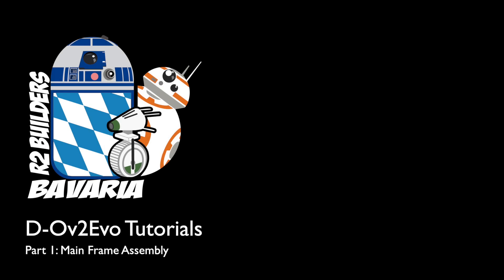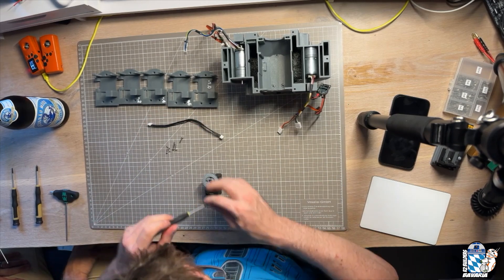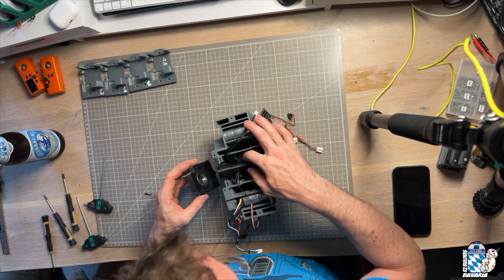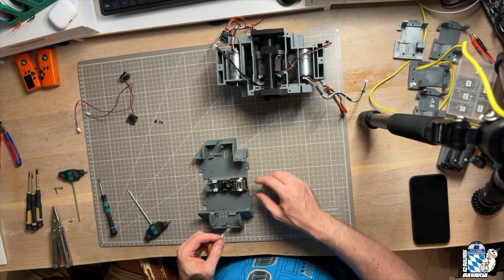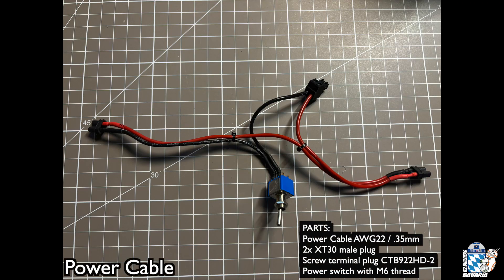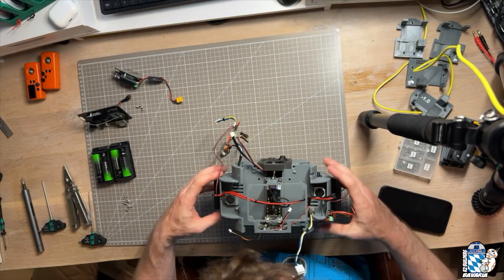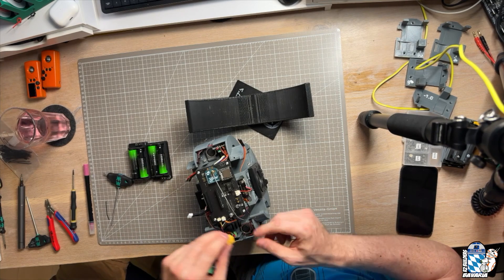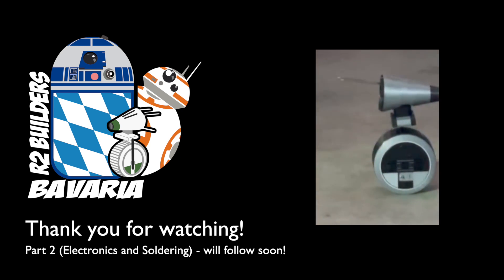D-Ov2Evo Tutorial Part 1: Main Frame Assembly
This is the first video in a series of tutorials to build a moving animatronic version of the D-O droid from Star Wars: The Rise of Skywalker. Our version is called D--Ov2Evo, and it is an extension of Michael Baddeley's D-Ov2 design.

You can find the open-source software we use to run our droids

We are still figuring out how/when to make the electronics available for purchase, but we do realize that the video does not make a lot of sense without them. So if you're interested add a comment here! Comments and feedback are very welcome anyway, so fire away.

Watch this space for future tutorials in this series, and other content!

Chapters:
00:00 Intro
00:29 Ballast
01:39 Main Motors
02:20 Neck Servo
03:17 Neck Axis
05:28 Top Frame
08:21 Drive Gears
10:12 Power, Cabling, Assembly
17:35 Outro

Errata:
01:39 Motor cables use 3-pin and 4-pin Molex KK plugs, not 2-pin and 4-pin, as shown.